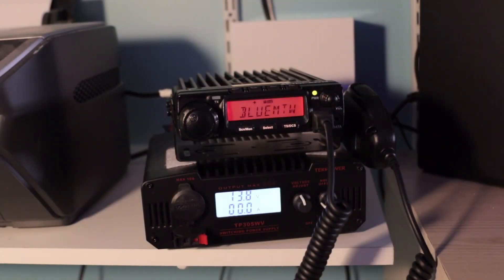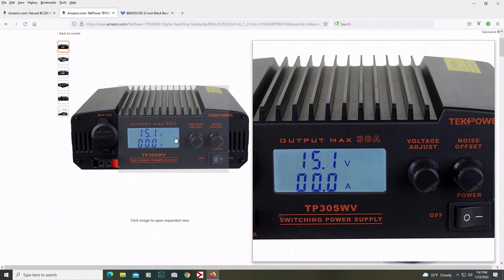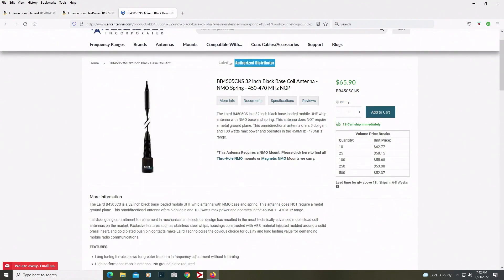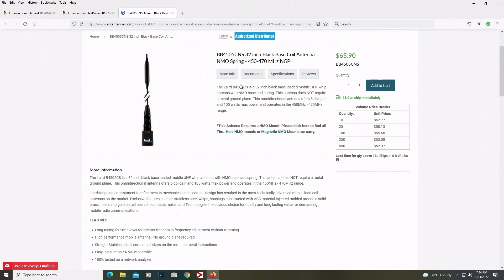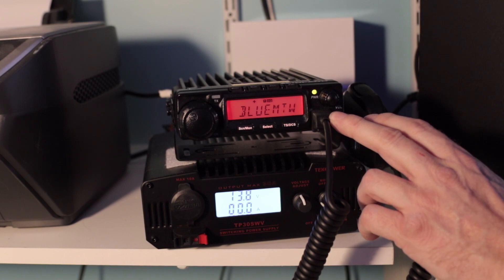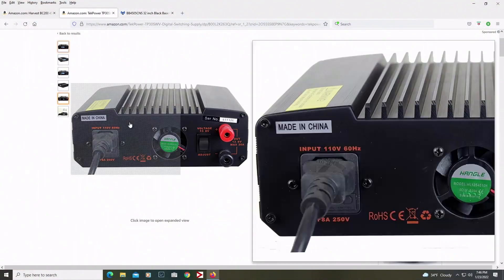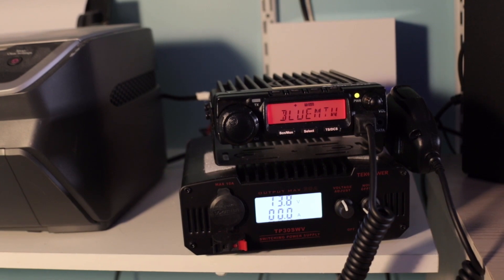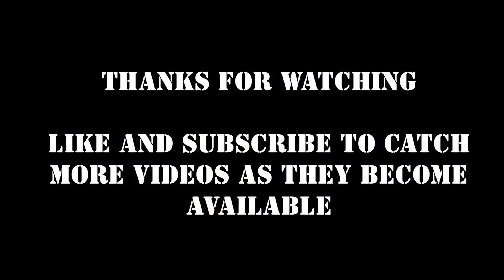GMRS Base Station Setup With a Mobile Radio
My setup using a Midland MXT400 and a Laird mobile antenna to have a base station at my house.
Here are the links to the power supply and antenna:

The Harvest BC200 base antenna

The TekPower 30 amp power supply

The mobile antenna shown in the video, it's the same one I have on my truck